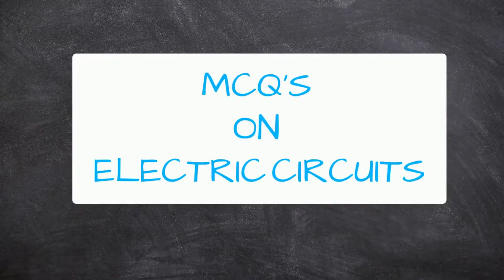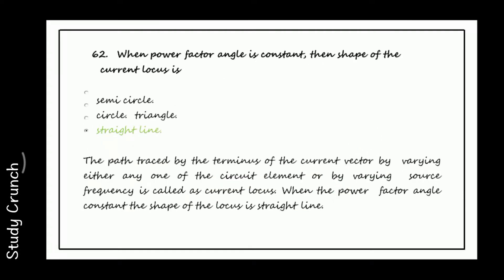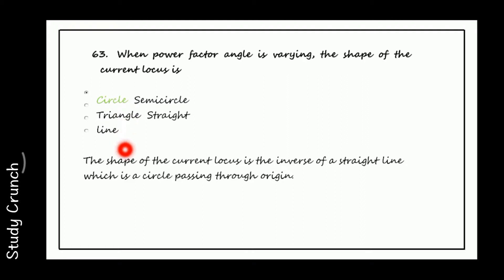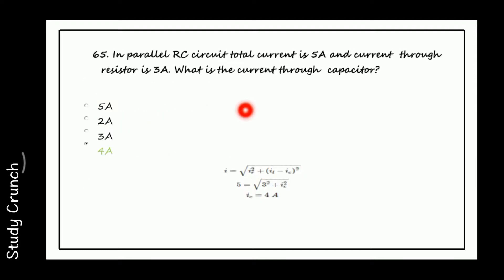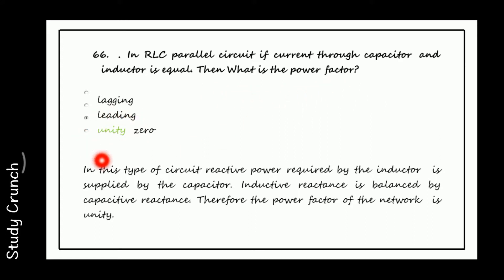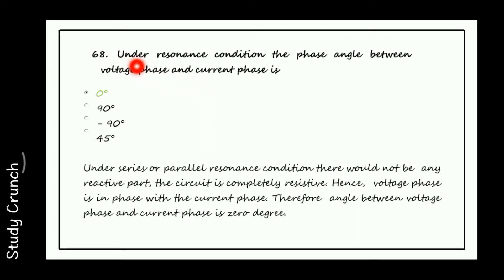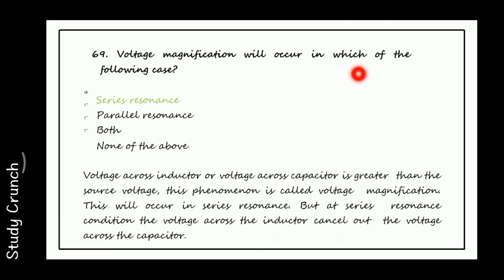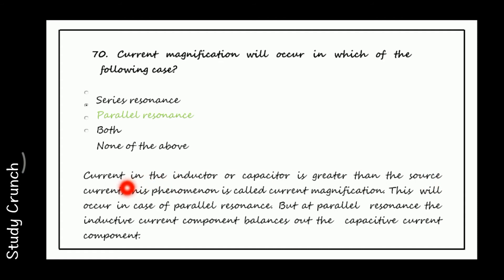MCQ's on Electric Circuit Part-6 GATE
Hello everyone

In this series we'll be solving 200+ multiple choice questions on Electric Circuit

Ques : 61 - 70

These lectures will be beneficial for GATE

I am sure you wont need any books after this

You can also find other lectures on

Happy Learning :)